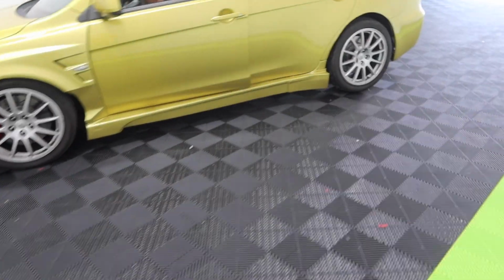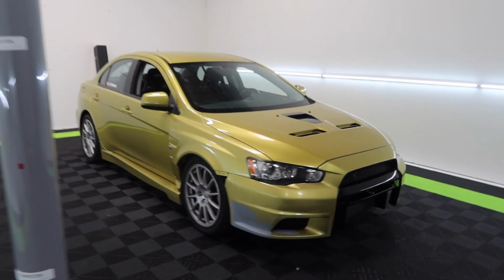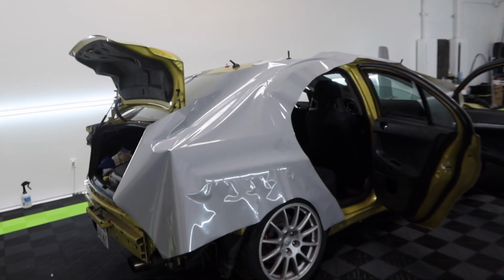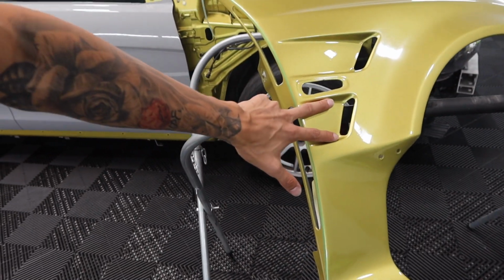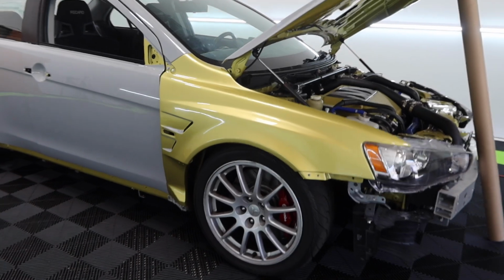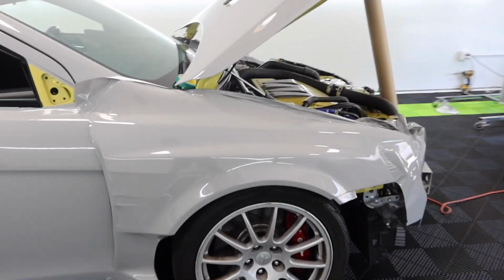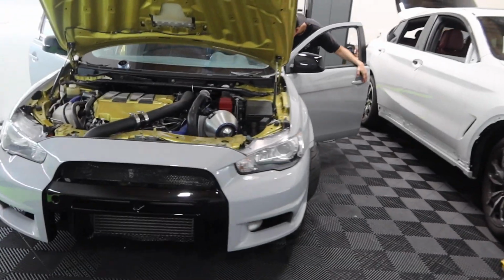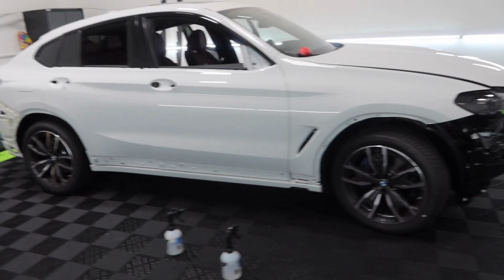Vinyl Wrapping A Widebody Evo X (WE HAD TO REWRAP THE FENDER)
Whats up you guys!! In this episode we do a full wrap on this Evo X. Went From a bright yellow to Inozetek Super Gloss Chalk Grey. We did run into some issues as you will see in the video! Let me know what you guys would like to see more of on the channel so I can get some more videos up for you guys!